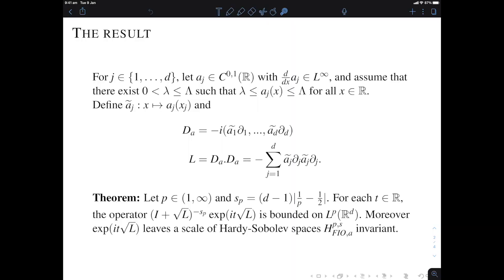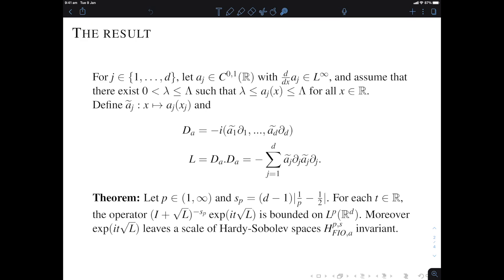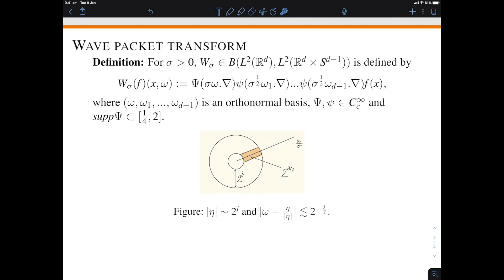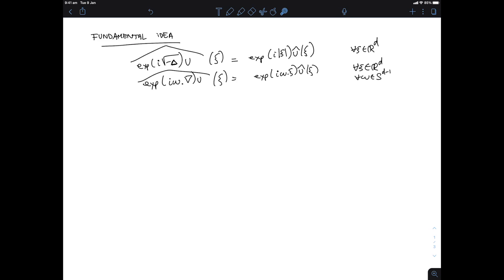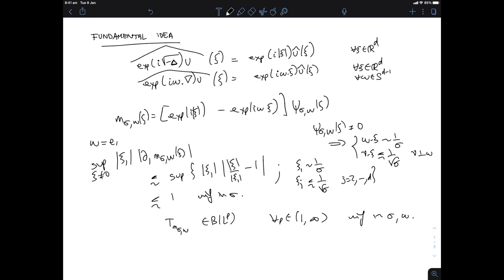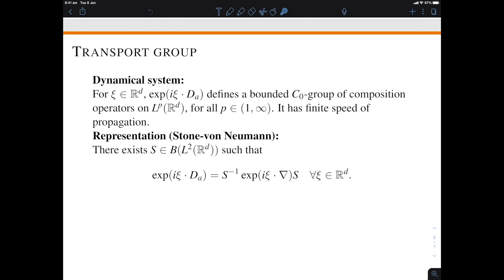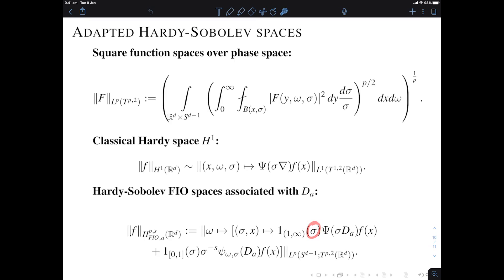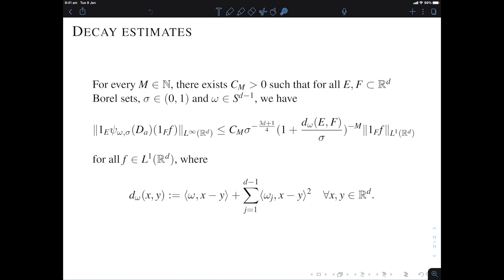Lp estimates for certain wave equations with Lipschitz coefficients